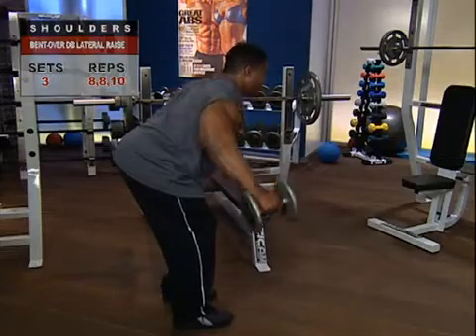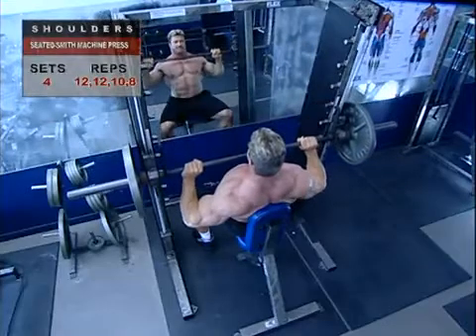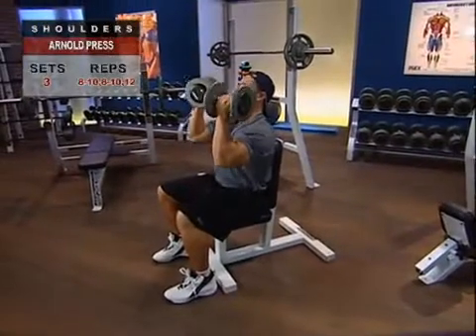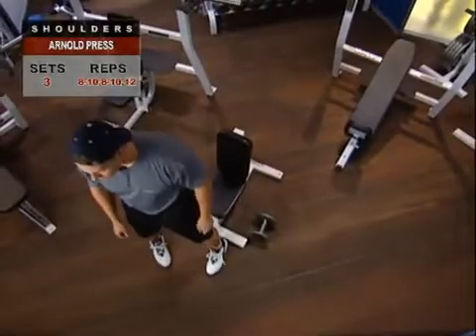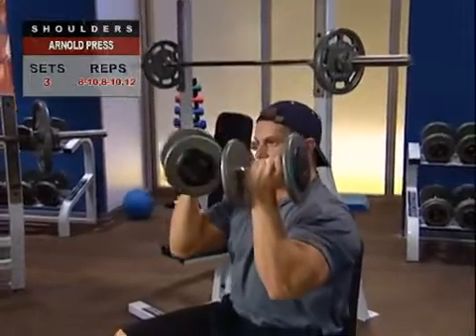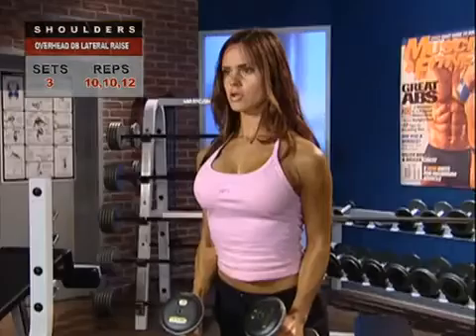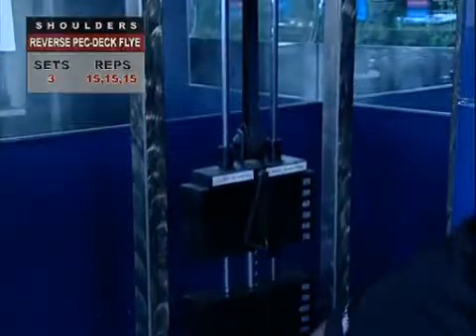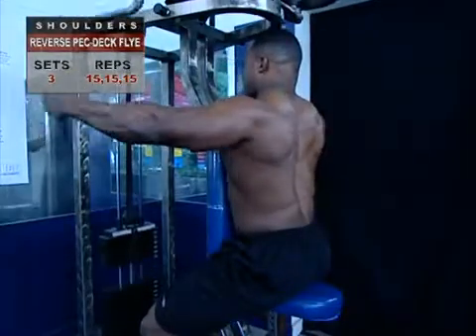Muscle & Fitness - Brust und Schultertraining Teil 5 (Abonnieren)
Brust und Schultertraining Teil 5